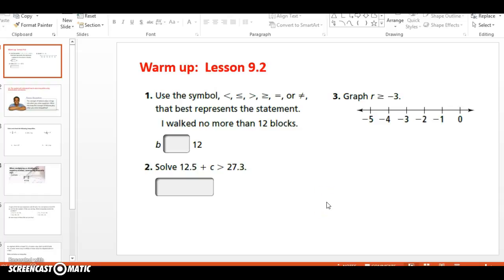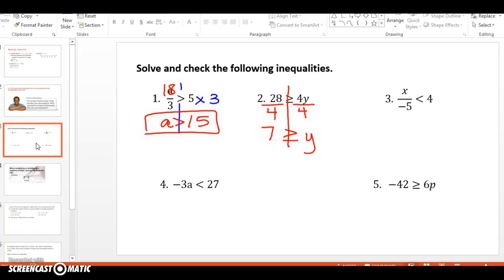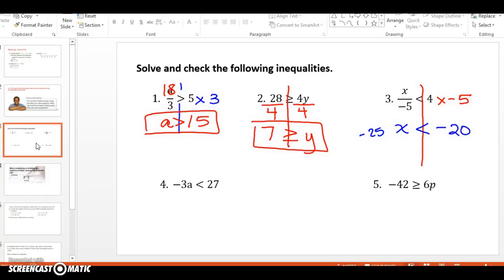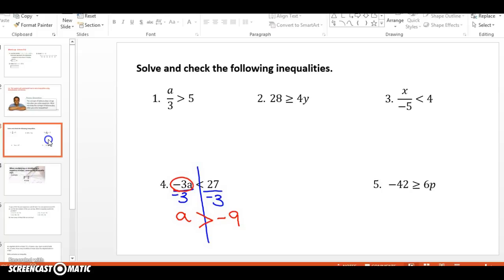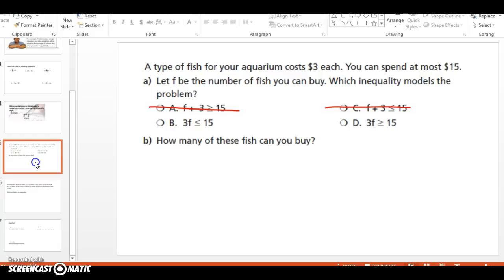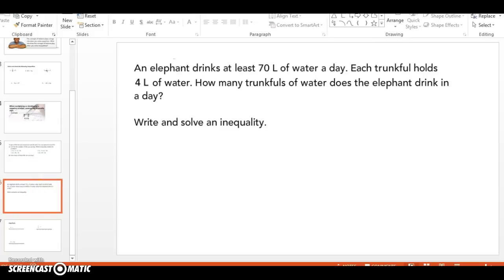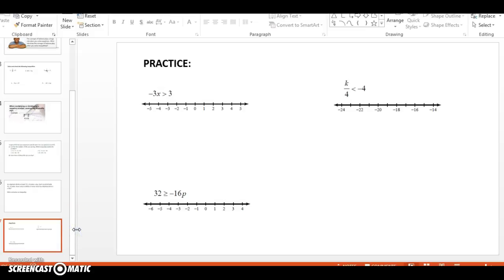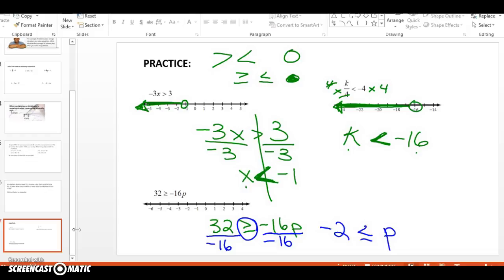Math 7 Lesson 9.2